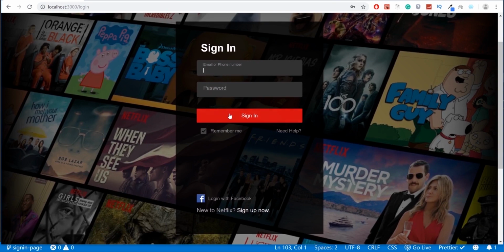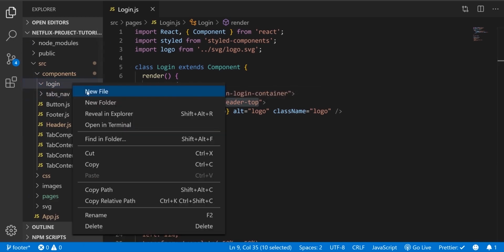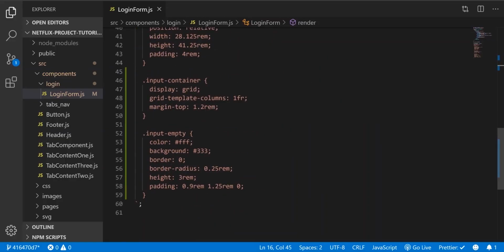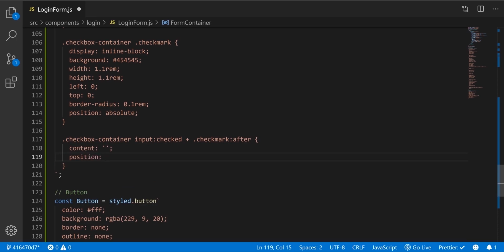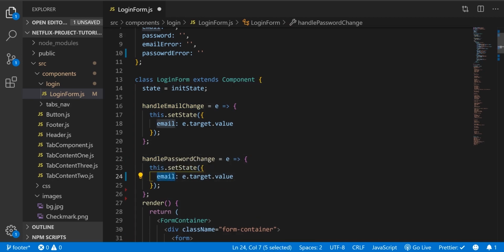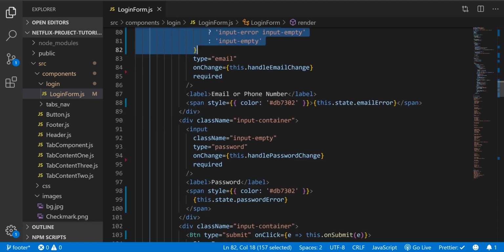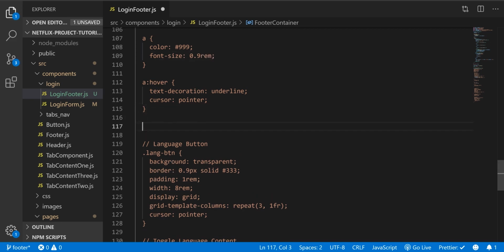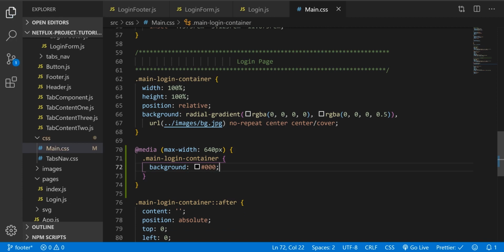⚛ React Form Part#4 | React Tutorial | Clone Netflix | React Router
React Form! Welcome to another episode. We continue to build a clone of the Netflix Website. In this video #4, we'll finish the login page by creating the react form and we'll make the sign-in page looks mobile friendly.

In this react app we'll use the tool for media query is: amazing react library witch is called a styled media query (styled-media-query ).

const regexp = RegExp(/^([a-zA-Z0-9_\-\.]+)@([a-zA-Z0-9_\-\.]+)\.([a-zA-Z]{2,5})$/);